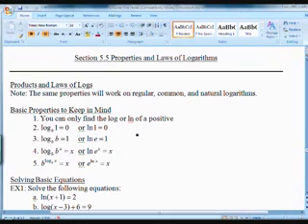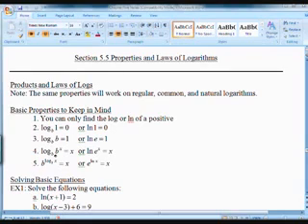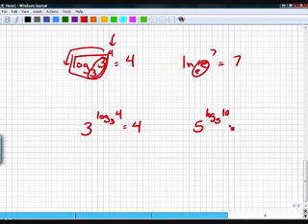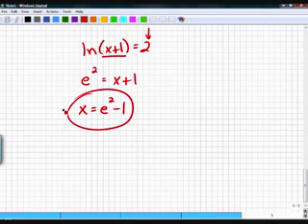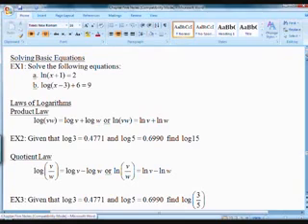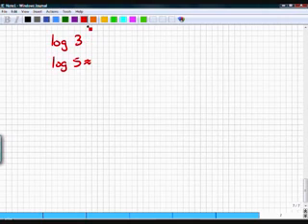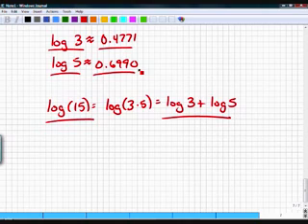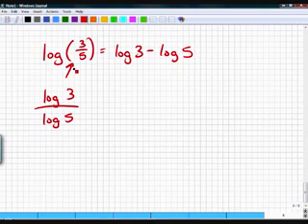Precalculus Section 5.5 Part 1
Properites and Laws of Lagarithm